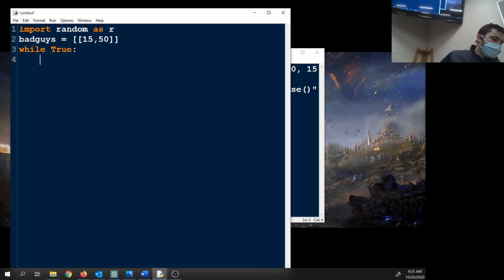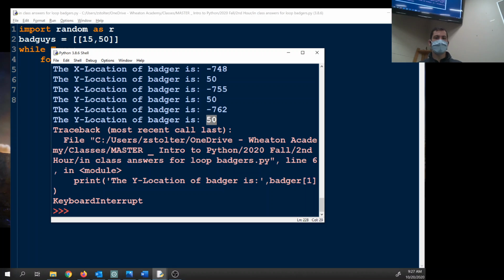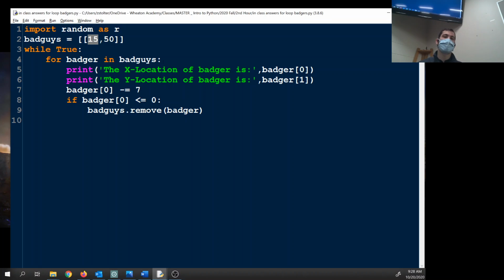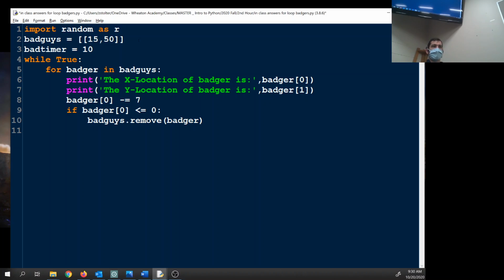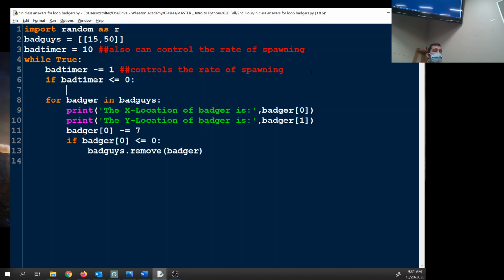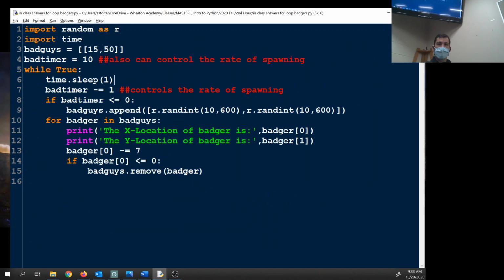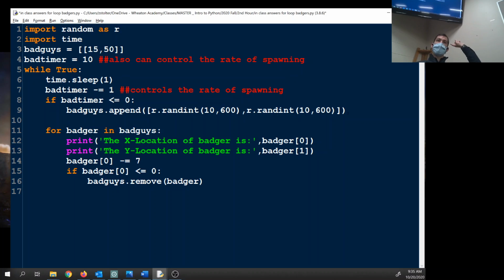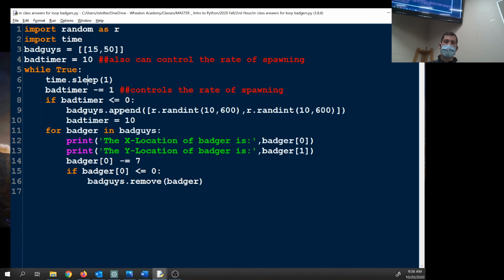Badgers For Loop Answers Part 1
Answers for the first part of the Badgers for loop assignment.